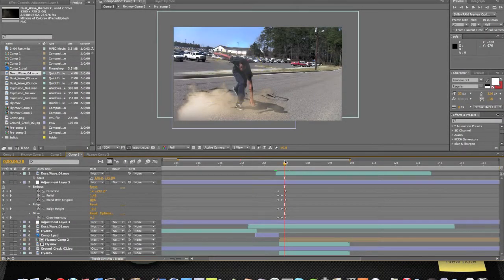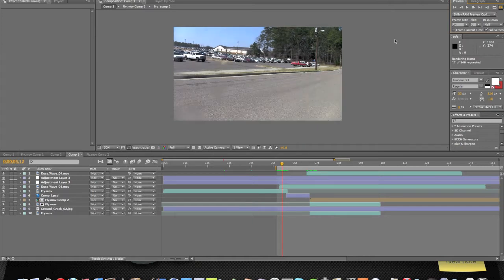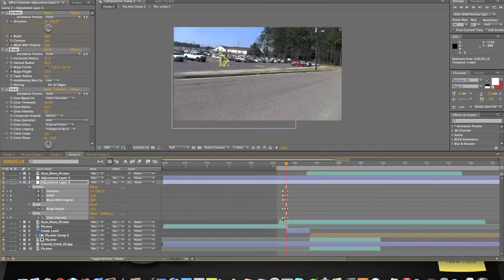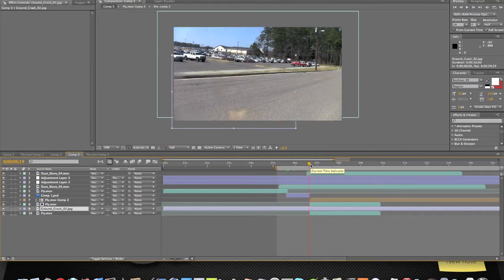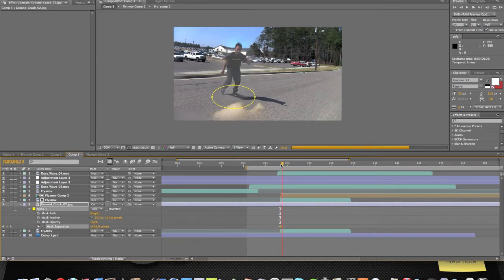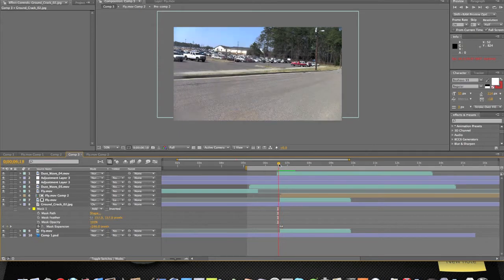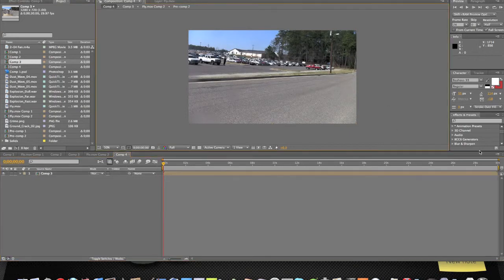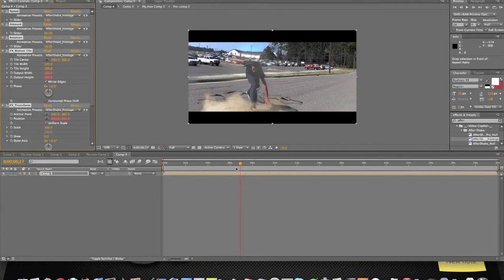After Effects: Jumper Tutorial Part 4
Warning: I will ramble on in this tutorial and may repeat some stuff and confuse you just try to follow along and you will have a great video at the end.